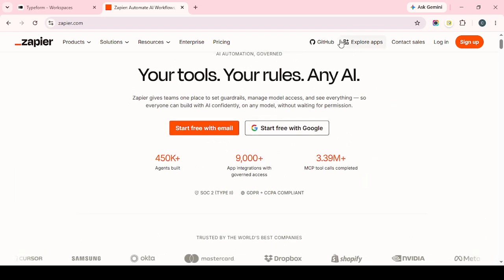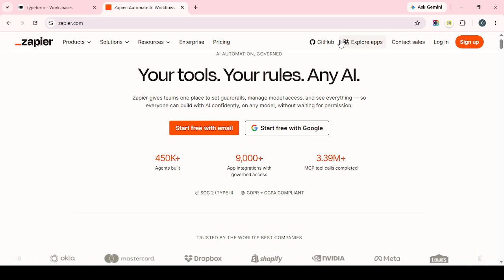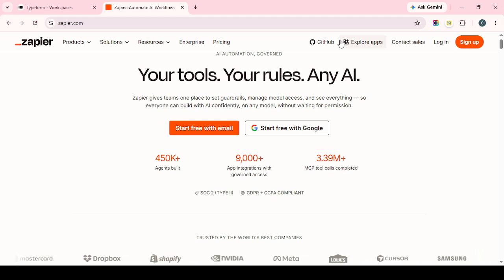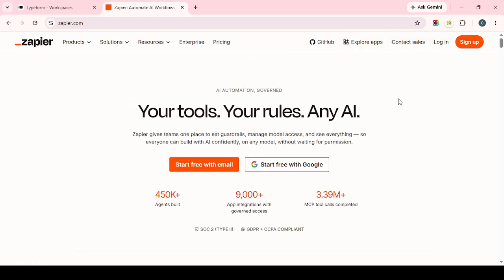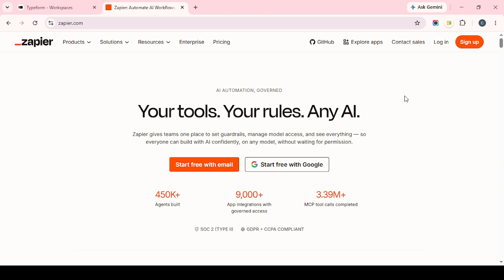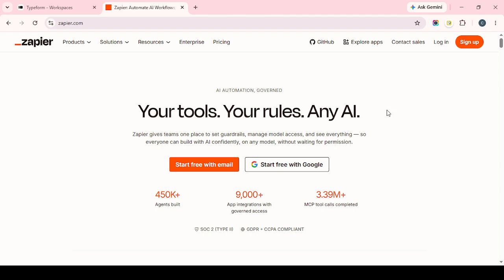How to Connect Typeform to Kajabi Email Sequence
Trigger automated Kajabi email sequences instantly whenever someone completes your Typeform! Perfect for course creators, coaches, and membership owners looking to deliver lead magnets, trigger offers, and onboard students seamlessly.